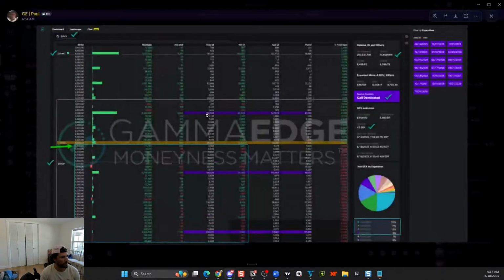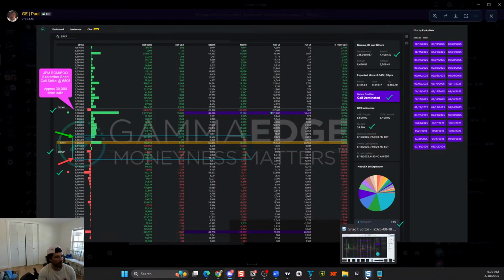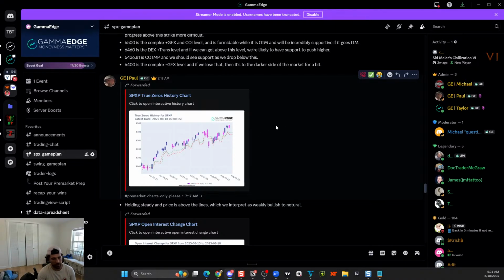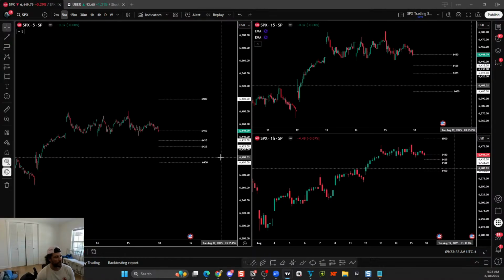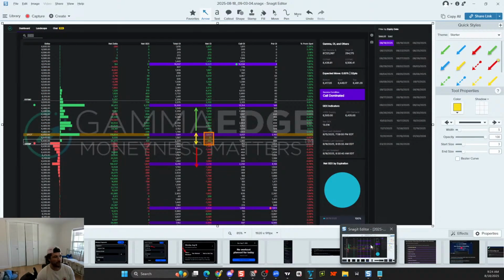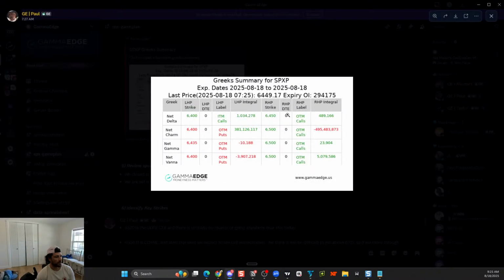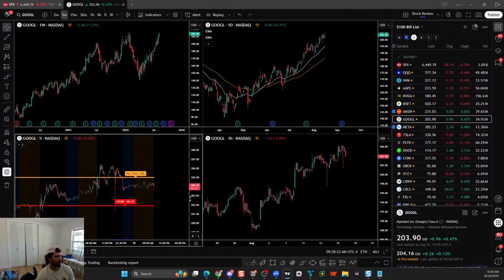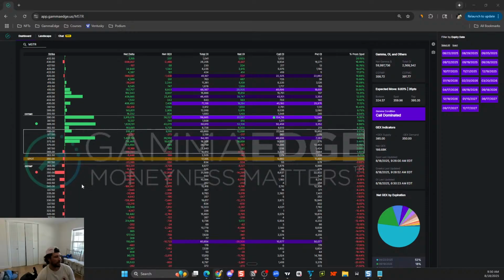SPX Premarket Prep (08.18.25)